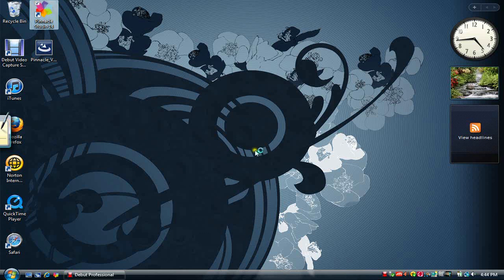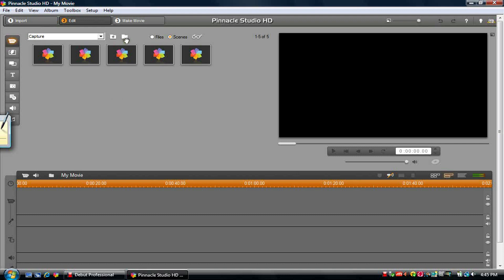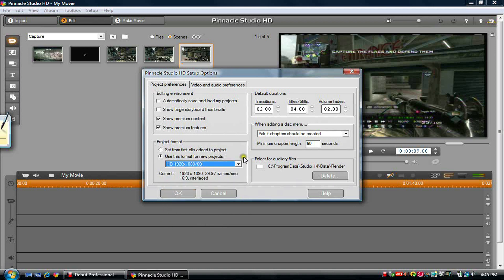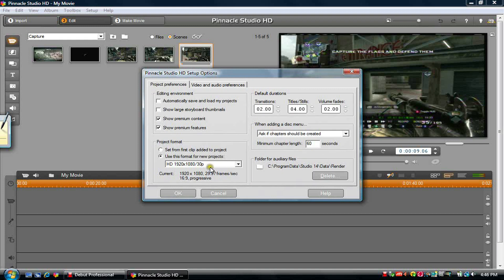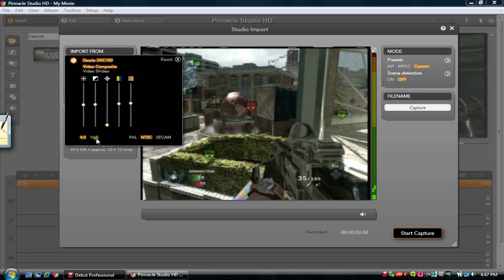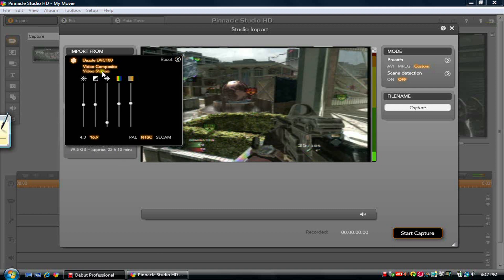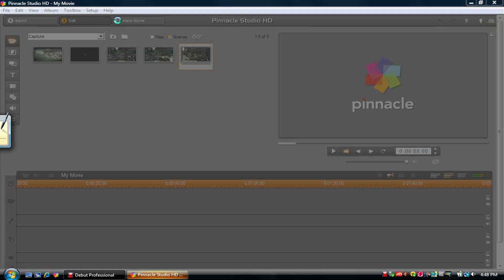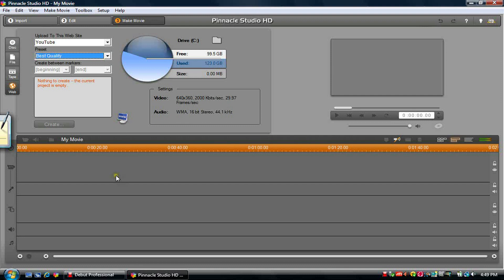Dazzle DVC 100 and Pinnacle Studio 14 and 15 Best Quality Possible Settings Tutorial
this is my tutorial for getting the best possible quality in pinnacle studio 14. i have tried almost every single possible combination but this delivers best results. this is not recommended for people who have 5 gb of ram or less. slower or older computer this most liekly will have lag and/or speed ups in. this is primarily for faster computers.